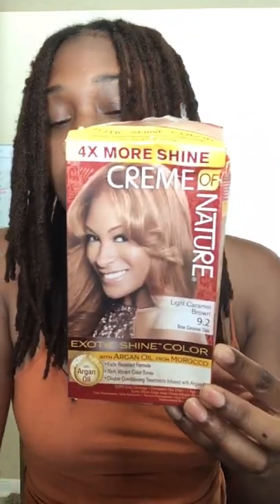I Colored My Locs| Creme of Nature| NO DAMAGE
Hi guys!! I never thought I would dye my Locs, but I was DYE-ing for a change (no pun intended lol). I am Happy with my decision. If you guys have any questions, comments, or hair-dying tips for the future let me know down below!